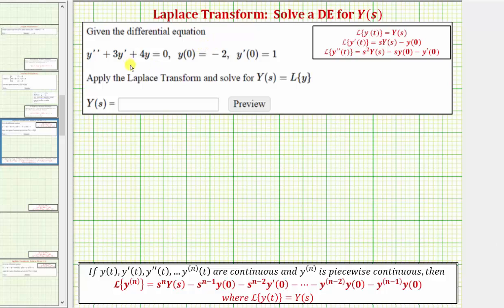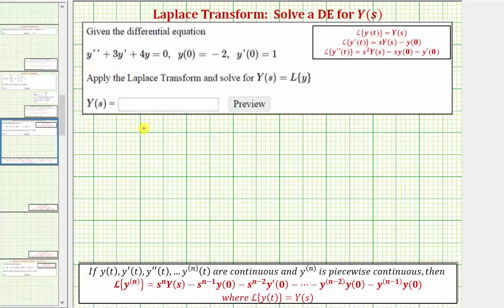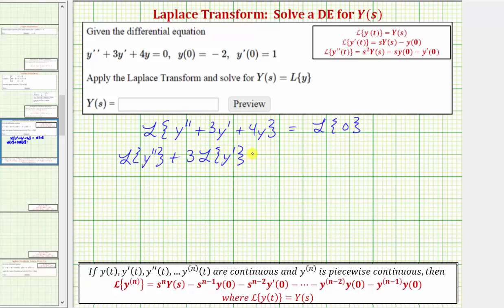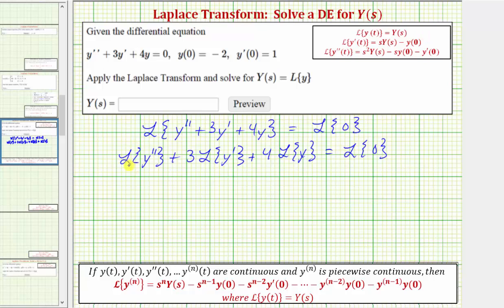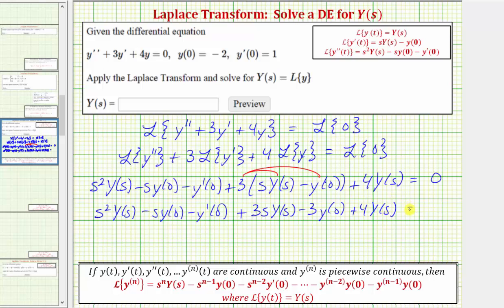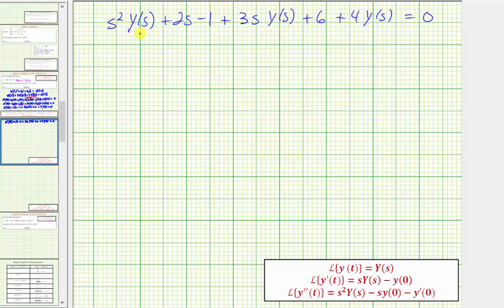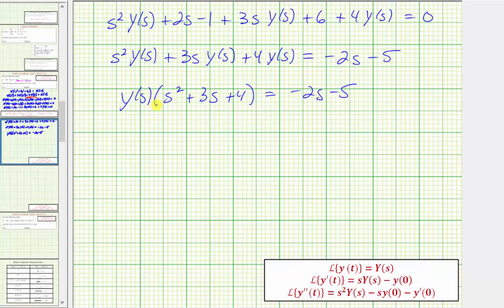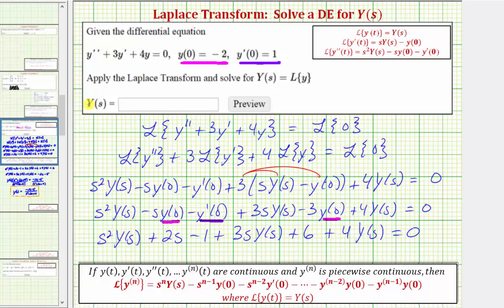Laplace Transform: Find Y(s)=L(y) Given a Homogeneous Differential Equation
This video shows how to use Laplace transforms to determine Y(s) given a differential equation and initial conditions.